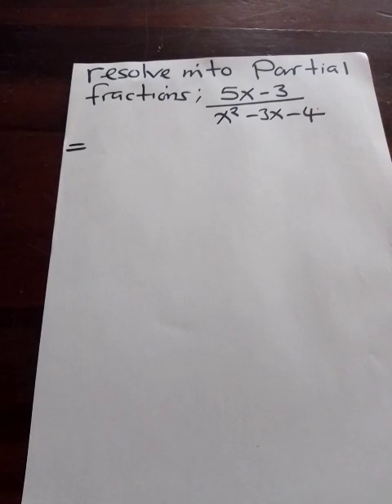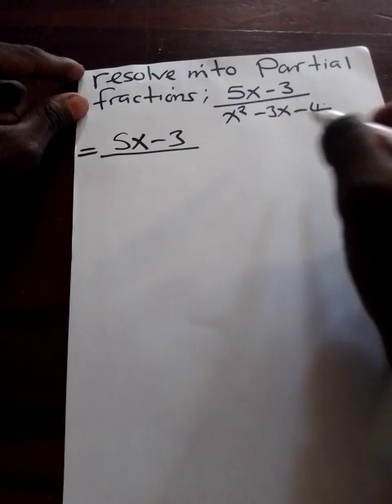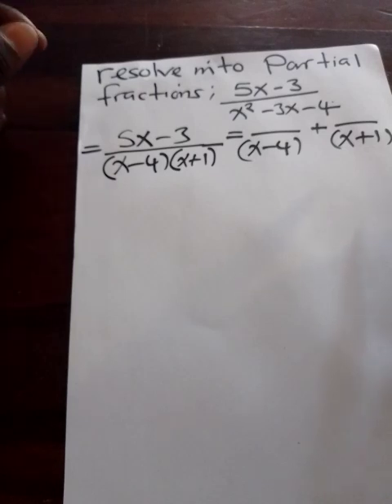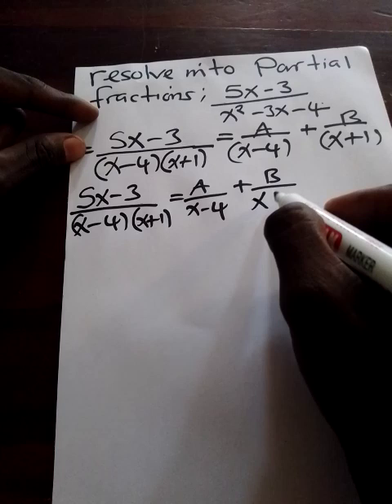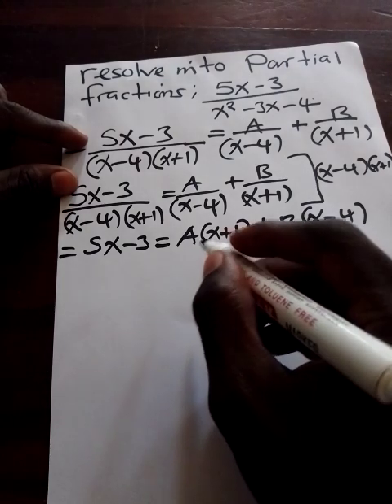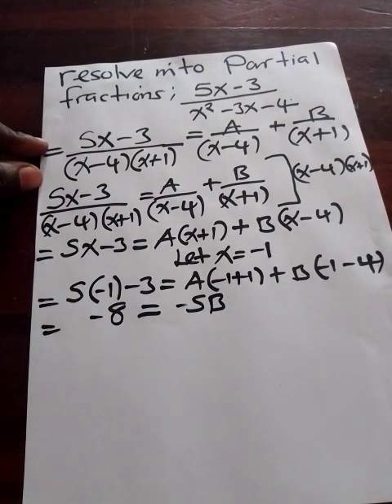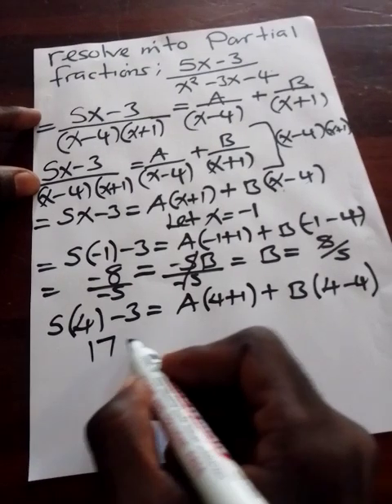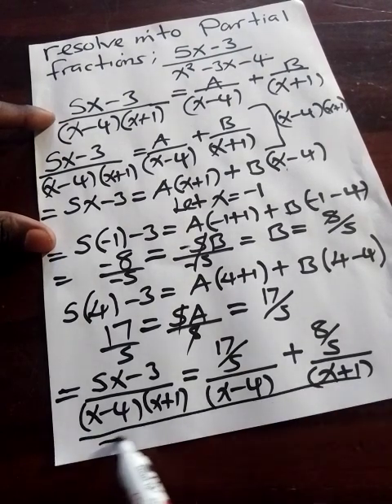Partial Fractions. Linear factors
Partial Fractions, linear factor. an example.